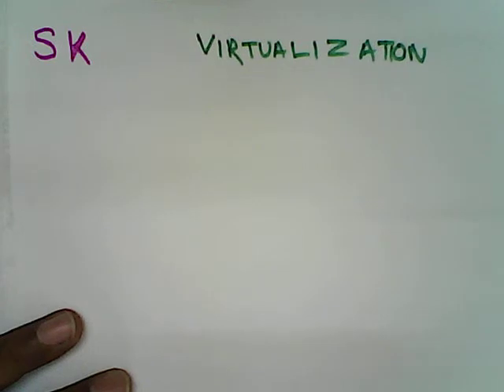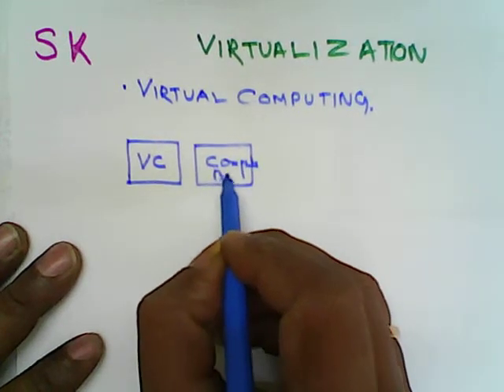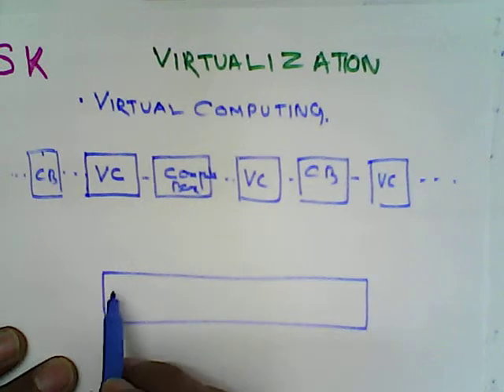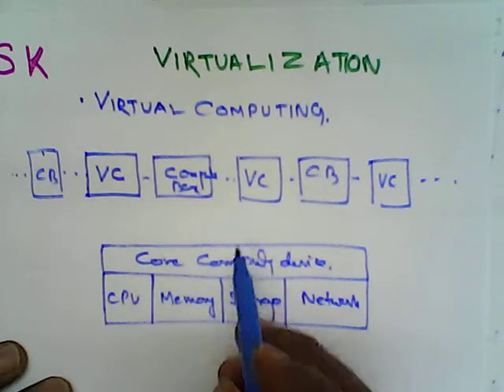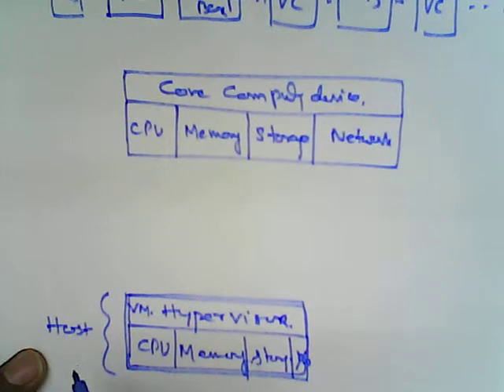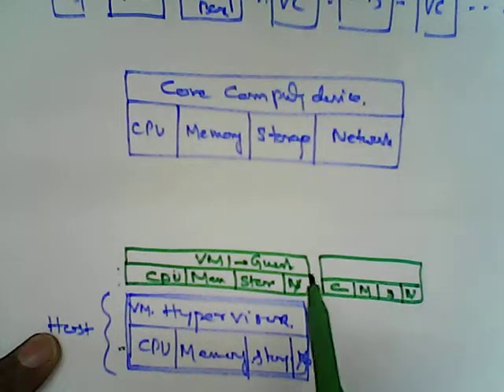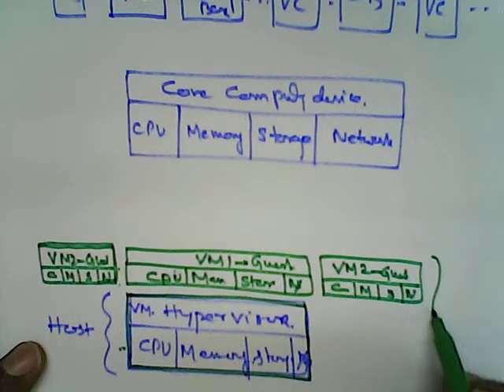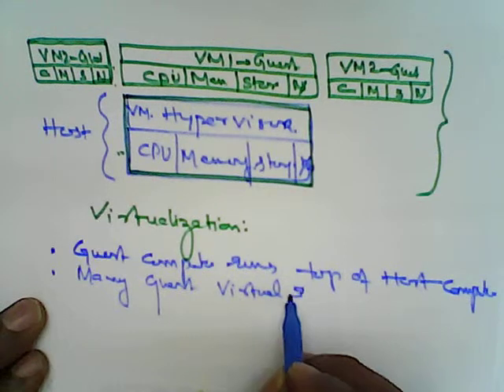Virtualization in OS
Discussed on Virtualization in OS